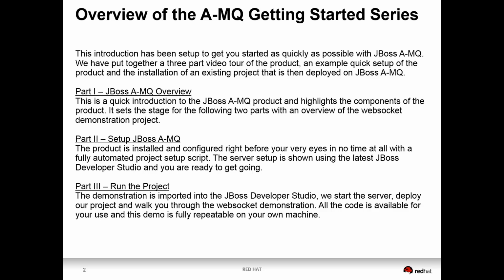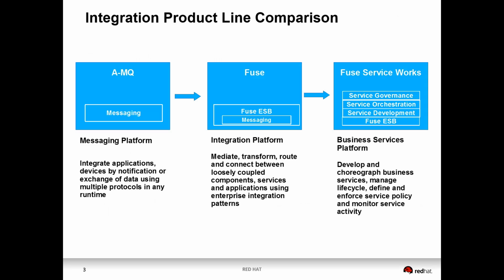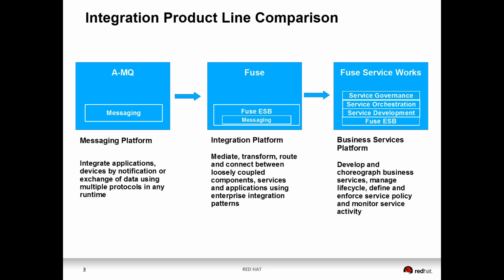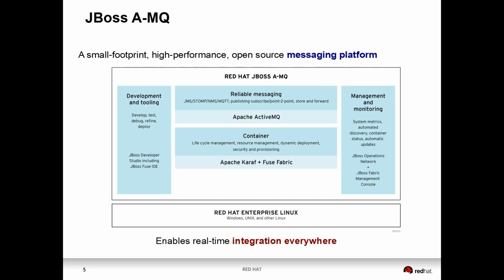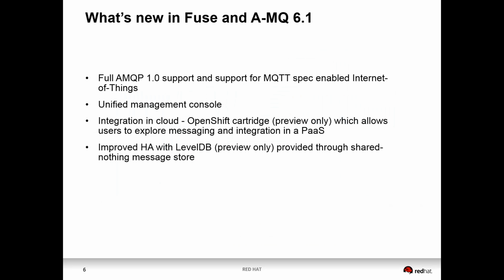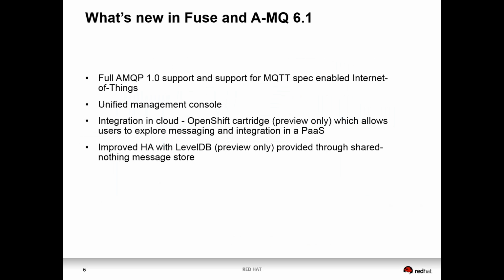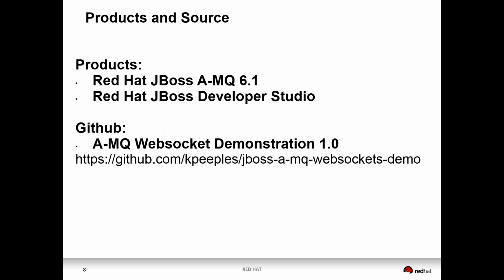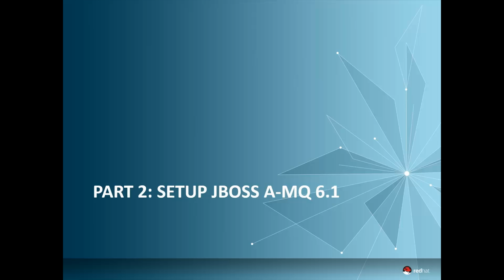Getting Started with JBoss A-MQ 6.1